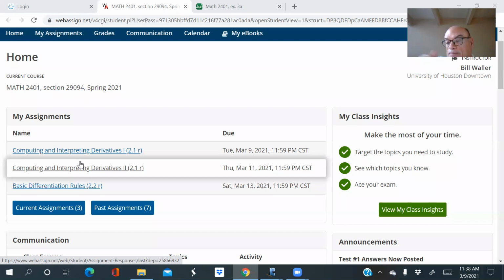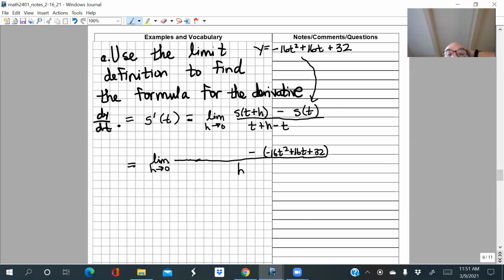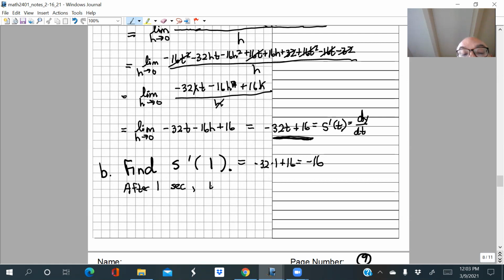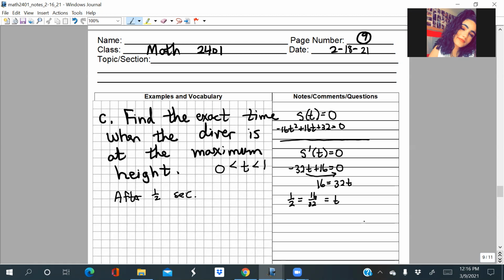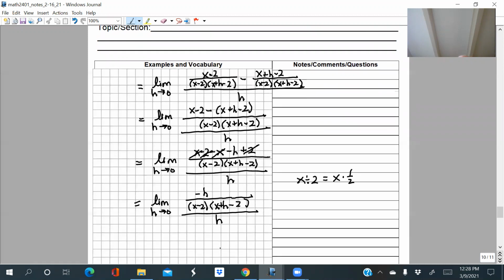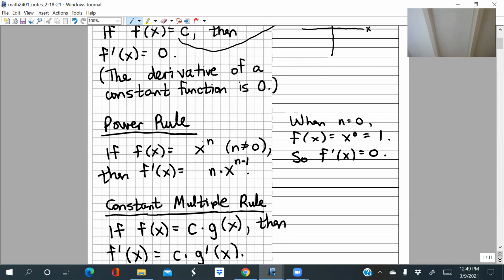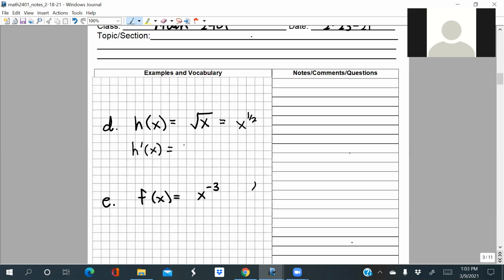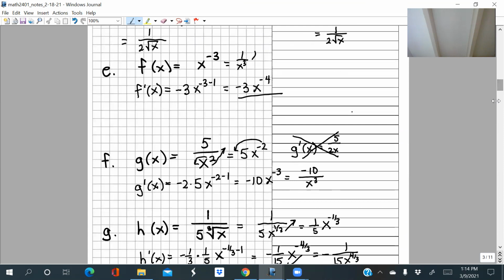MATH 2401 Lecture 3-9-2021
Calculus I Lecture 13 - Basic Differentiation Rules